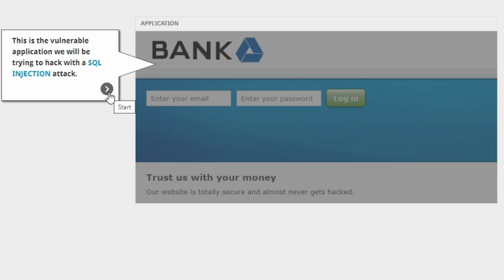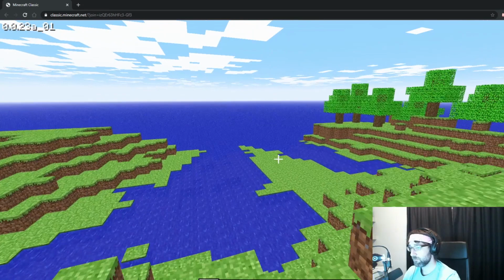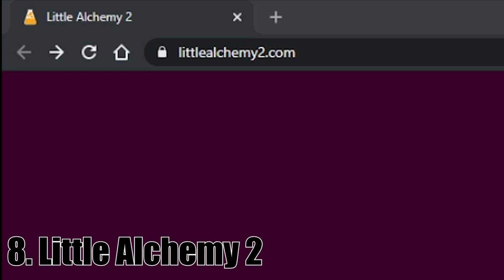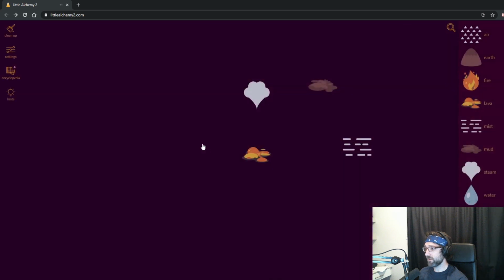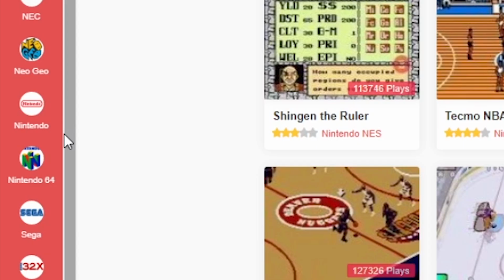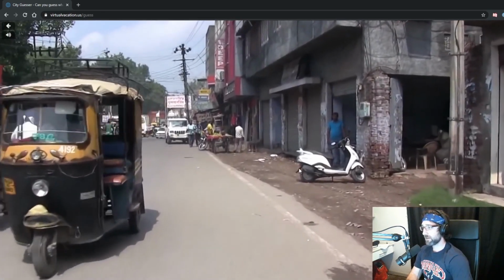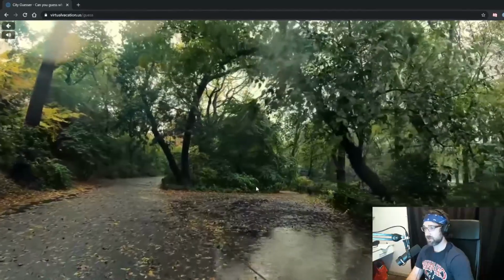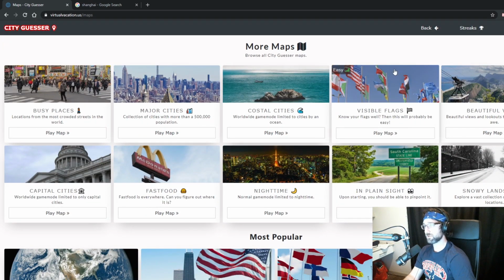10 Websites to Visit When You're Bored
I found 10 Websites to visit when you are bored.

With hundreds of thousands of websites on the internet, there are only so many you can visit. I found 10 of them that can cure your boredom whenever you are sitting in your computer chair staring at the screen. Just pick one of these websites and you will find yourself less bored and time will pass by without you even realizing it! These are great things to do when you are bored.

I post daily PC tips / Websites on Instagram and Tiktok so if you are looking to find more fun and interesting websites go and follow me on there.

Timestamps:
0:00 Intro
0:14 Bored?
1:33 Fake Hacking
2:48 Real Hacking
4:01 Play Minecraft For Free
5:12 Watch TV Shows From the 90s
6:36 Waste some time
7:46 Travel Back in Time
10:02 Create Different Elements
11:22 Play Retro Games
12:51 Guess Which City you Are In
15:20 Outtro